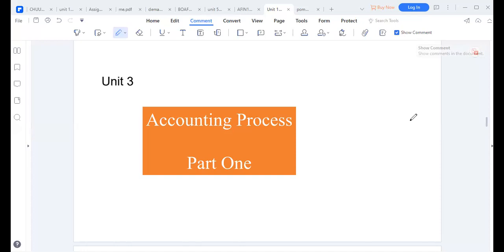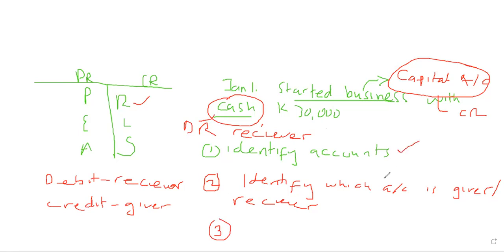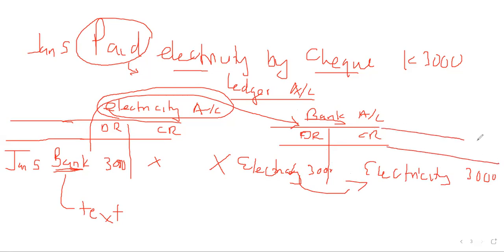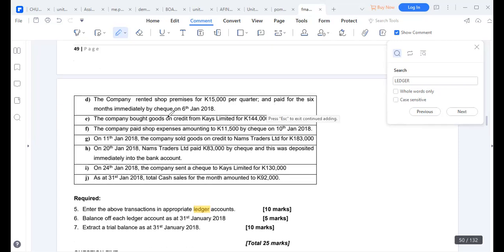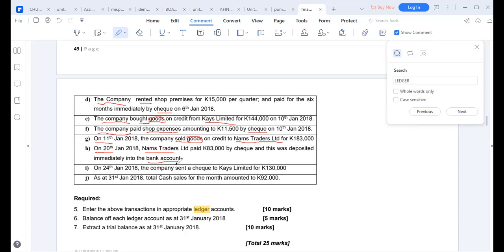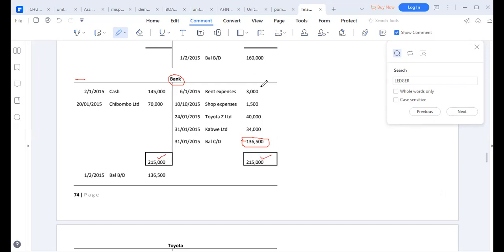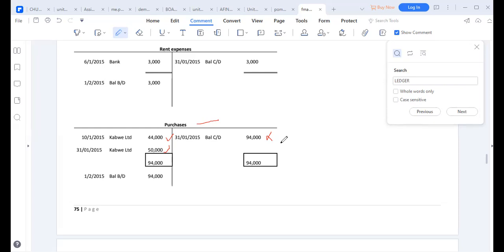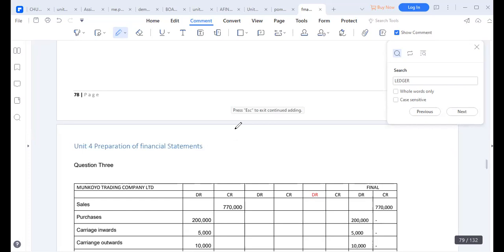UNIT 3 ACCOUNTING PROCESS